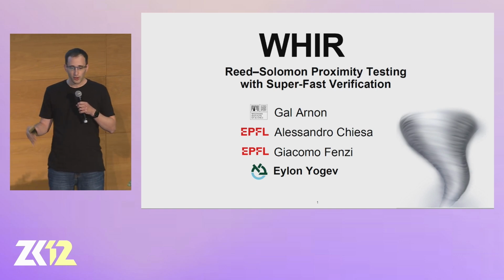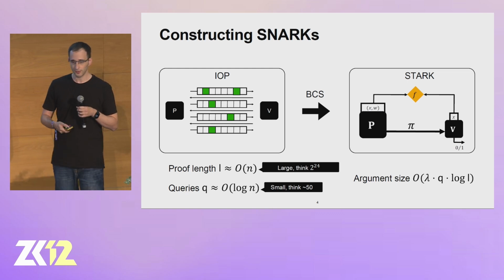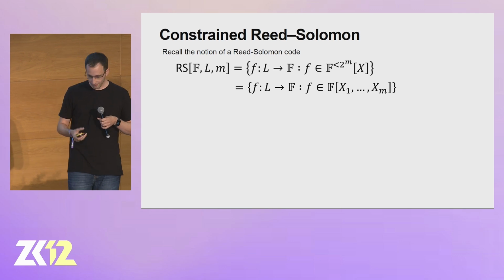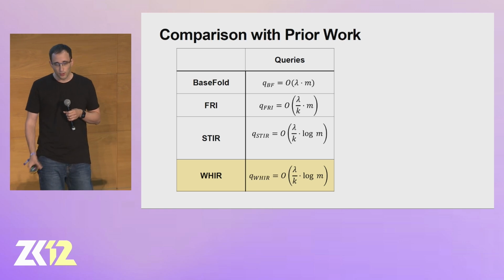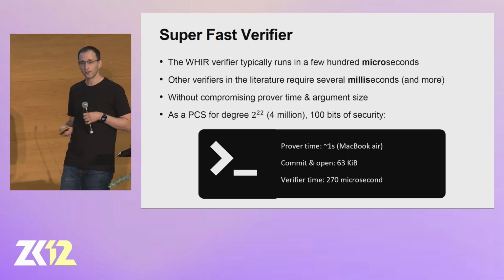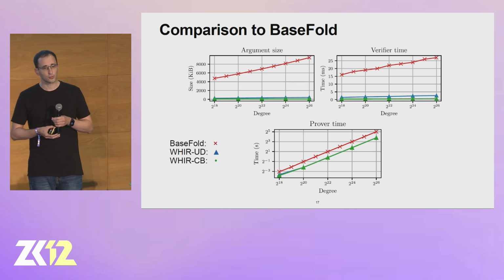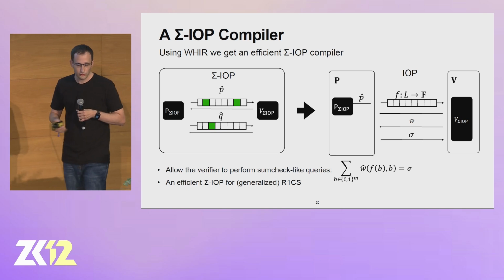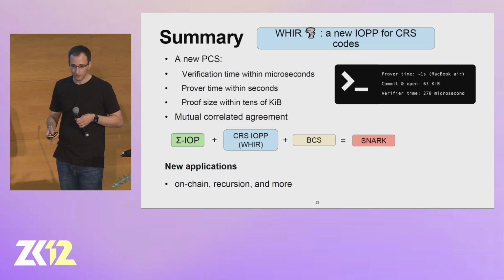ZK12: WHIR: Reed-Solomon Proximity Testing with Super-Fast Verification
Title: WHIR: Reed-Solomon Proximity Testing with Super-Fast Verification
Speaker: Eylon Yogev
Project: Bar-Ilan University

Description:
We introduce WHIR: a hash-based Polynomial Commitment Scheme (PCS) for multilinear (and univariate) polynomials with no trusted setup. WHIR combines the STIR rate improvement techniques with the BaseFold sumcheck constraints. It achieves the succinctness of STIR without relying on polynomial quotients. WHIR's verifier concretely benefits from this, leading to the fastest verifier for multilinear or univariate PCS alike. WHIR's verifier outperforms elliptic curve based PCS with trusted setup like KZG, while remaining transparent.

We have implemented WHIR and compared it with the BaseFold PCS. WHIR shows a reduction in size, achieving improvements in the range of 100x to 150x, and offers a verifier runtime that is approximately 50x faster, all while maintaining a comparable prover runtime. For instance, to attain 100-bits of security, 25 variables, and rate 1/2, WHIR achieves a commitment size of just 114 KiB, compared to BaseFold's 16 MiB: a 143x reduction. Additionally, WHIR's verifier time is a mere 0.5 ms, versus 32 ms for BaseFold: a 64x speedup.